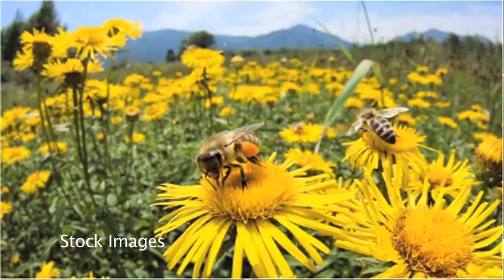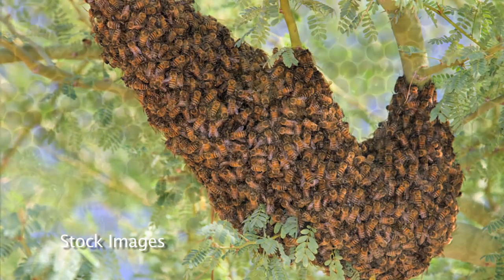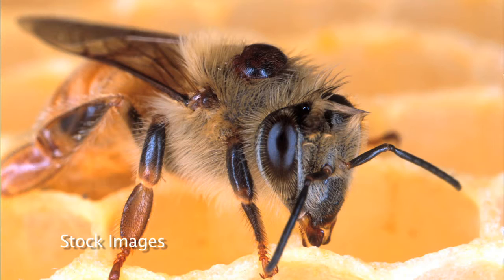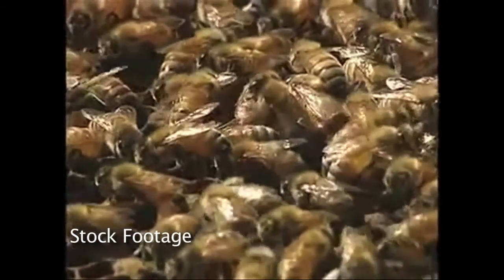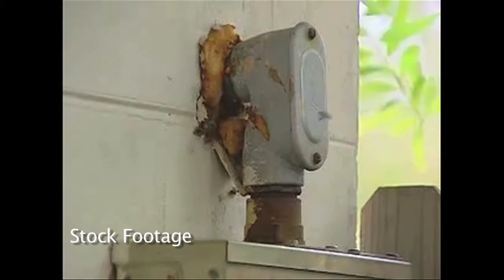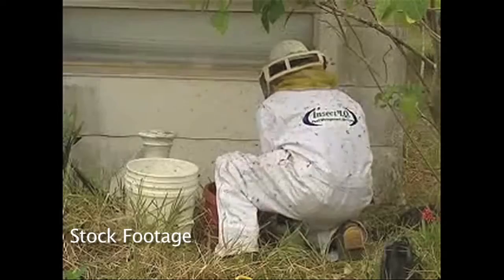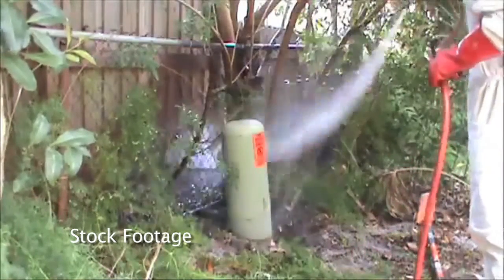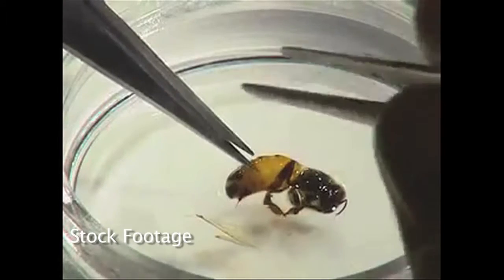Mission TX - Africanized Bees PSA 2014